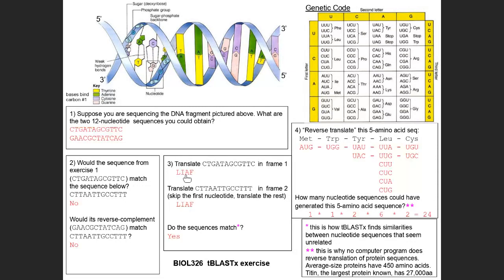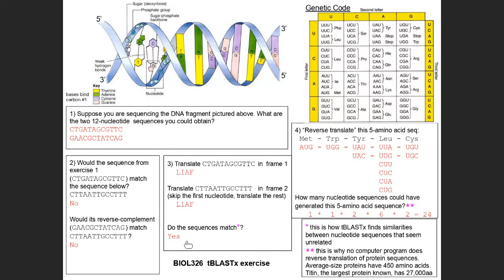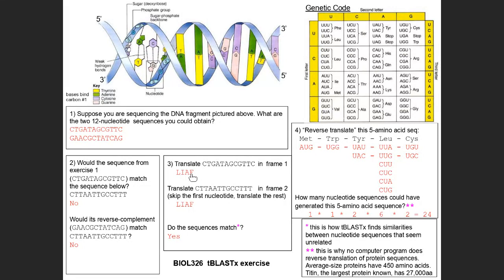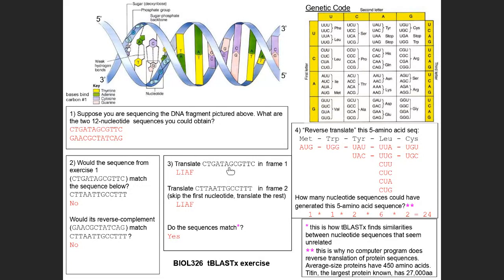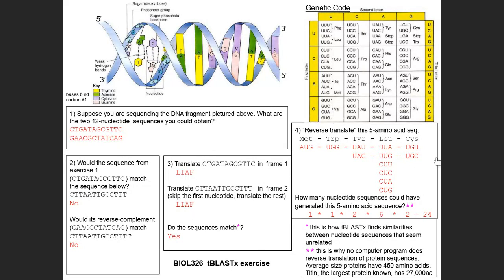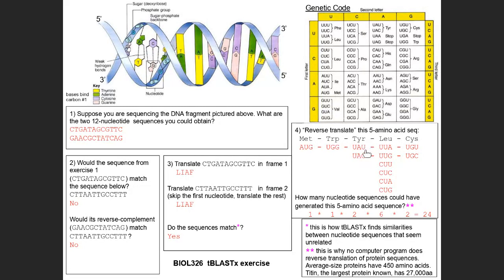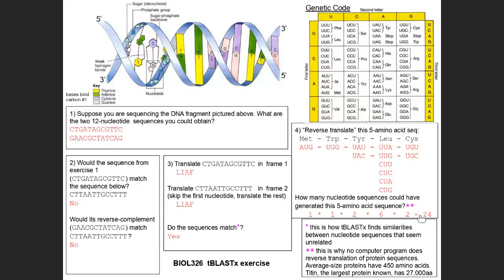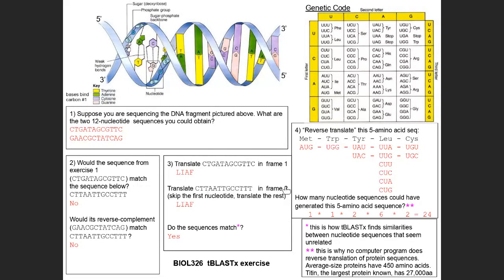BLAST Part5 ExerciseBLASTonPaper partD